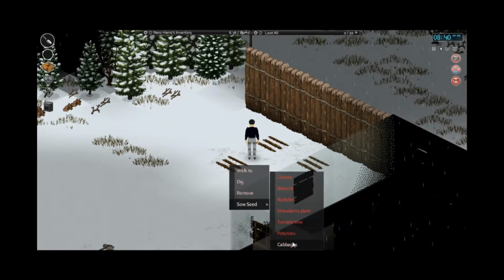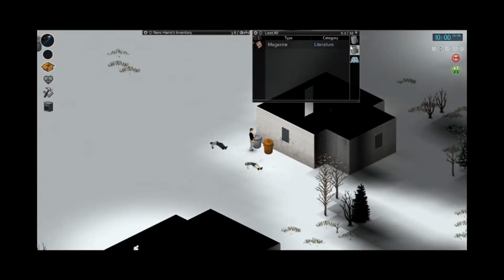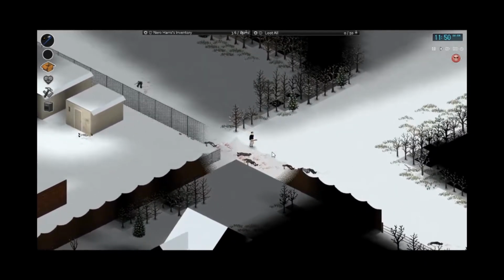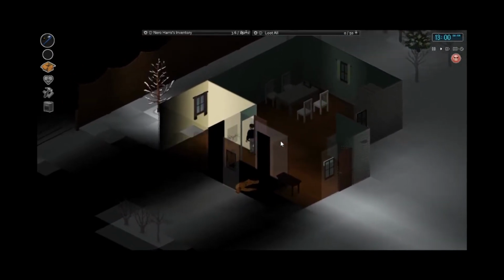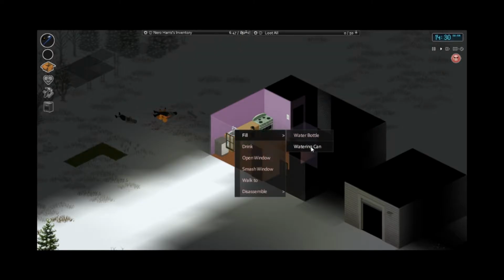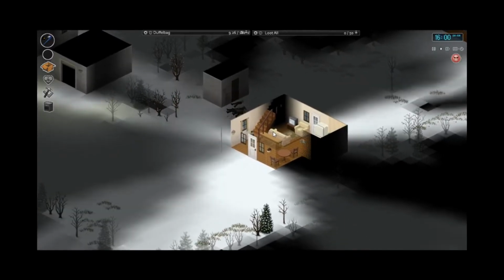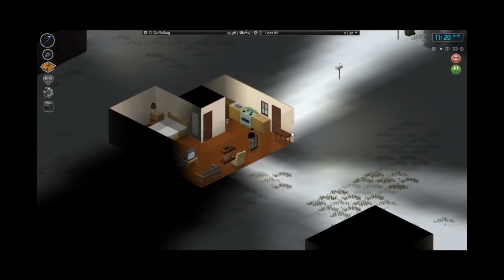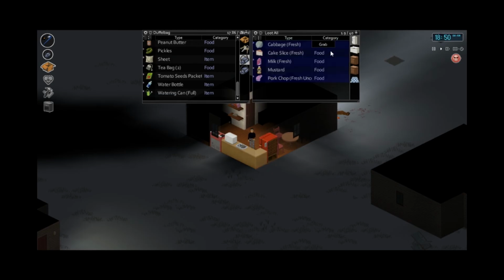Nero Plays | Project Zomboid | Forget Hope | Ep18 Slow Loot Start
May are Father Fenrir an Mother Cerberus be with you

Aaron Krogh Rpg Maker Music